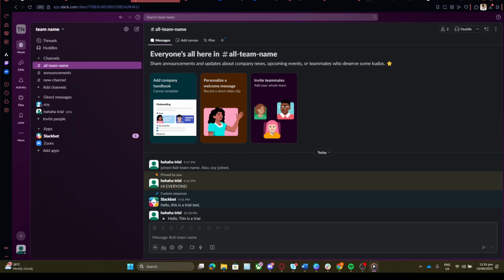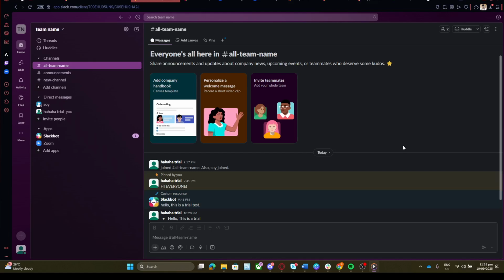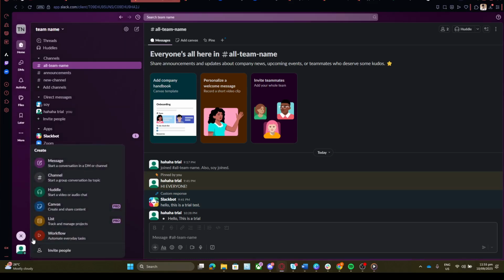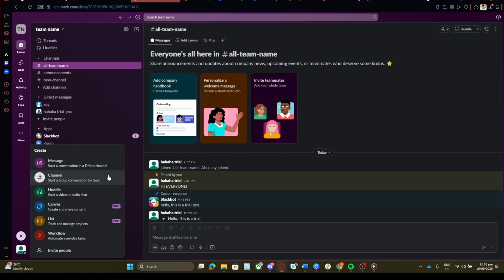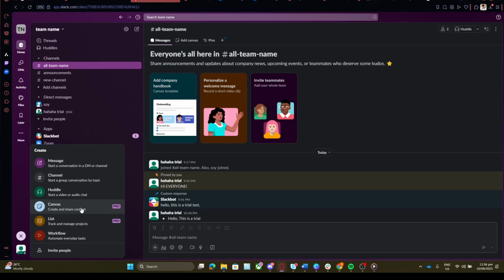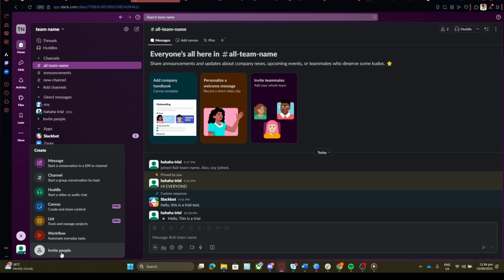How To Use Slack (2025 Step-by-Step Tutorial For Coaches & Agencies)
💬 Are you a coach or agency owner looking to organize communication and streamline teamwork? In this 2025 step-by-step tutorial, I’ll show you exactly how to use Slack for coaches and agencies to manage clients, projects, and team collaboration more effectively.

You’ll learn how to:
✔️ Set up Slack channels for clients and teams
✔️ Organize conversations by projects and services
✔️ Share files, resources, and updates easily
✔️ Use integrations to boost productivity and save time

By the end, you’ll know how to leverage Slack to keep your coaching business or agency running smoothly and professionally! 🚀✨